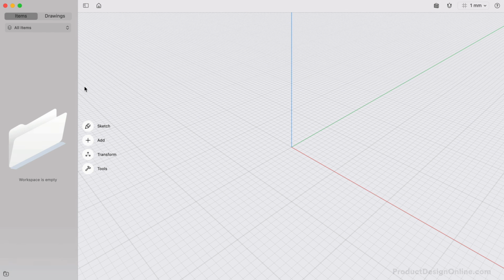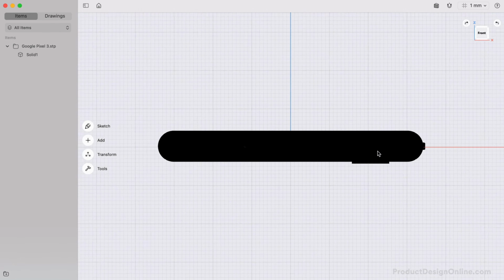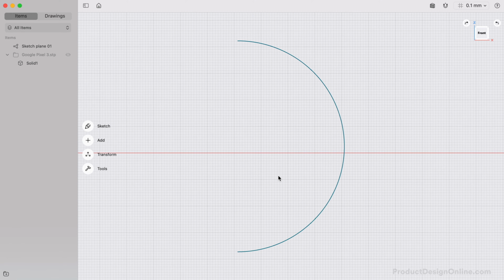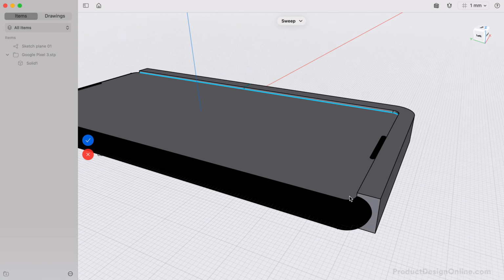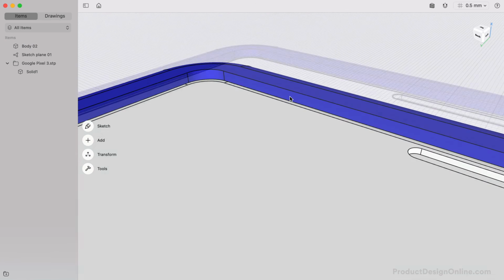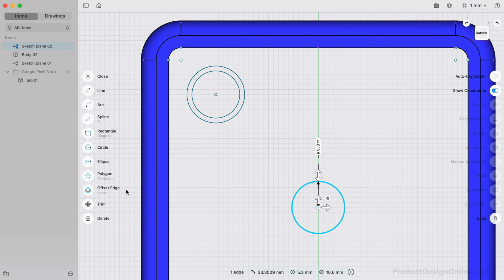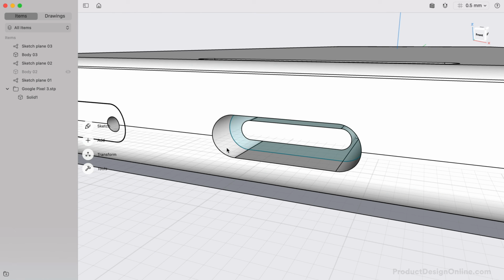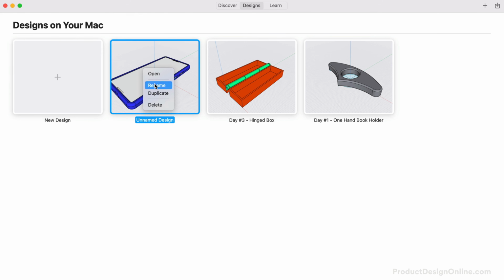Day #4: Design a 3D Printable Phone Case in Shapr3D - Learn Shapr3D in 10 Days for Beginners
2. Recommended TPU Filament ➞

Learn Shapr3D in 10 days with this free course for beginners. This Shapr3D course assumes you have no prior experience with 3D modeling. In this lesson, learn how to design a custom 3D printable phone case in Shapr3D. We'll look at the Sweep command and other core CAD workflows.

TIMESTAMPS
00:00 - Day 4 of Learn Shapr3D in 10 Days for Beginners
00:25 - Import STEP file Shapr3D
01:49 - Project Sketches in Shapr3D
04:57 - Shapr3D Sweep tool explained
05:25 - Change colors in Shapr3D
08:48 - Offset faces in Shapr3D
09:45 - Extrude Cut in Shapr3D
10:23 - Tips for 3D printing phone case
10:42 - Shapr3D export as 3MF